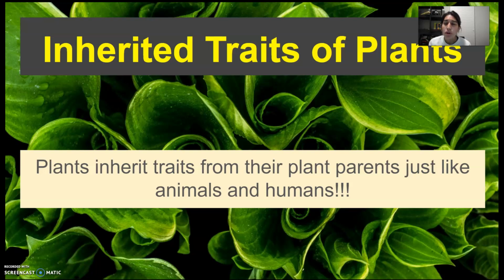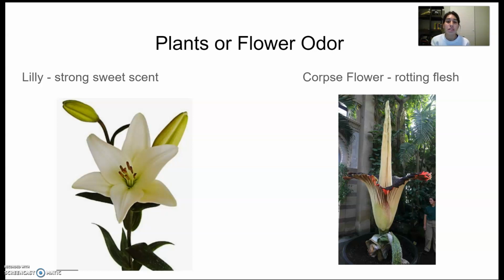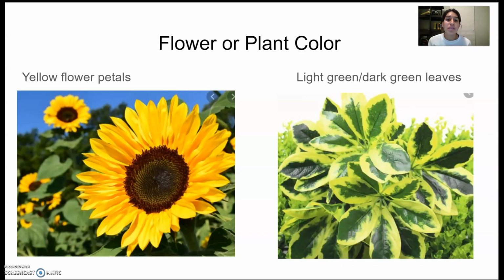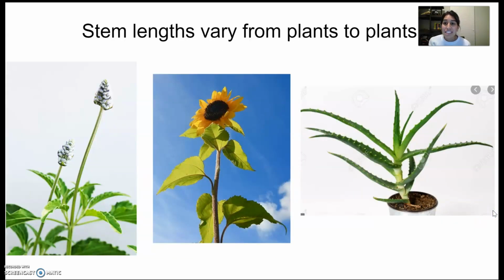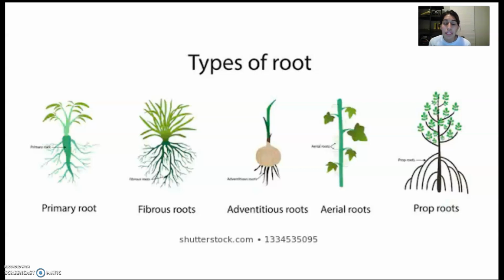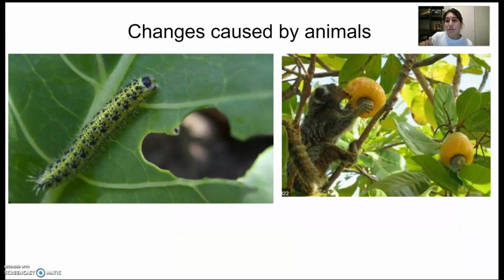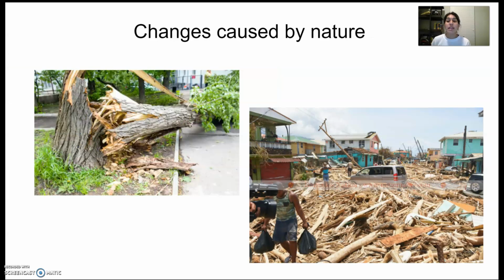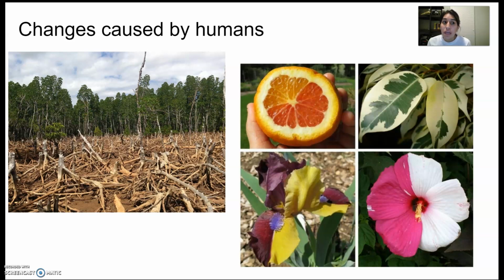Inherited Traits of Plants